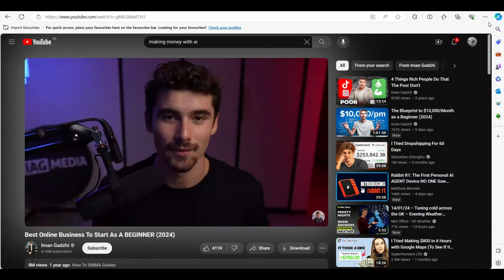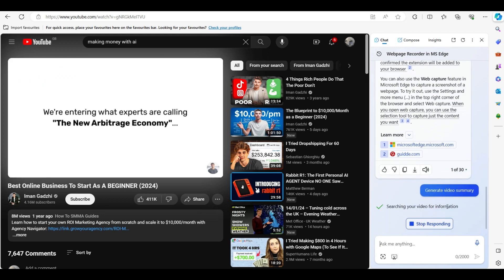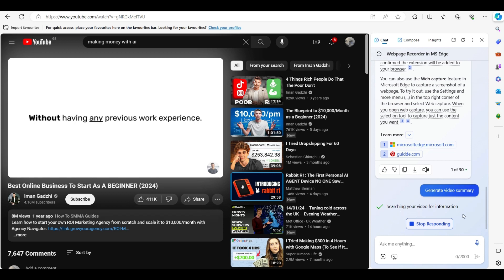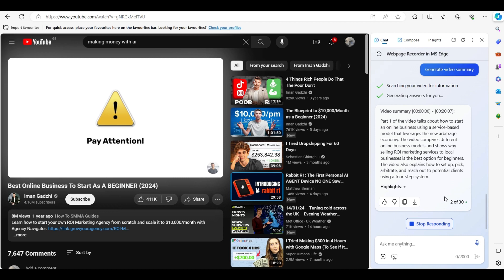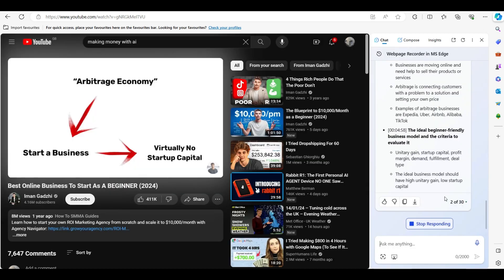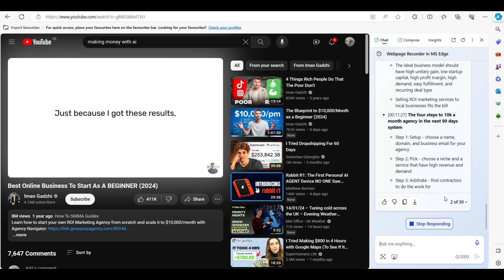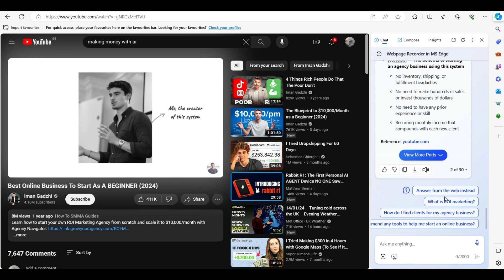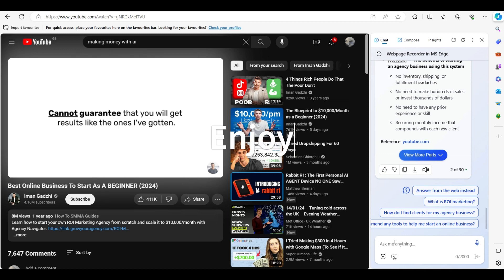Copilot How to generate a youtube summary with copilot in MS Edge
Welcome to our comprehensive guide on using Copilot to generate YouTube summaries within Microsoft Edge! In this video, we delve into the advanced features of Copilot, a remarkable tool integrated into MS Edge, designed to enhance your browsing and content creation experience.

Are you tired of spending hours summarizing YouTube videos? Look no further! Our tutorial is tailored to help both beginners and seasoned users of MS Edge efficiently use Copilot to create concise, accurate, and engaging summaries for YouTube content. We begin with a brief introduction to Copilot, highlighting its innovative technology and compatibility with Microsoft Edge.

Next, we provide a step-by-step walkthrough on setting up Copilot in your MS Edge browser. Our expert guide will show you how to customize the settings to suit your specific needs, ensuring a seamless and productive experience.

The core of our tutorial focuses on the actual process of generating YouTube summaries. We cover everything from selecting the right video to utilizing Copilot’s features to produce a summary that captures the essence of the content while maintaining the original context and message.

Additionally, we share valuable tips and tricks to enhance the quality of your summaries, making them more appealing to your audience. Whether you're a content creator, a student, or a professional, these strategies will help you save time and improve the quality of your output.

Finally, we invite you to engage with our community by sharing your experiences and insights on using Copilot for YouTube summaries. Your feedback and questions are invaluable in fostering a collaborative and informed community.